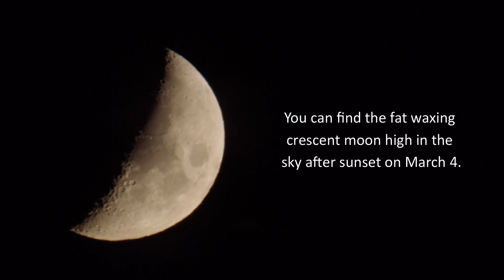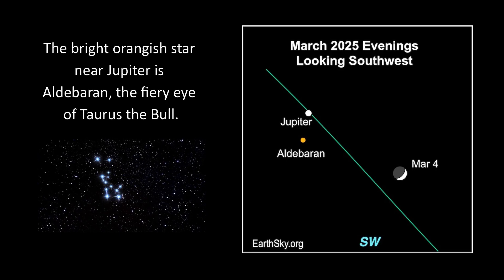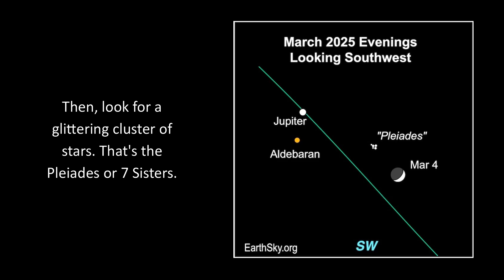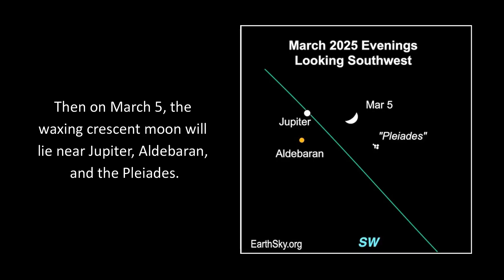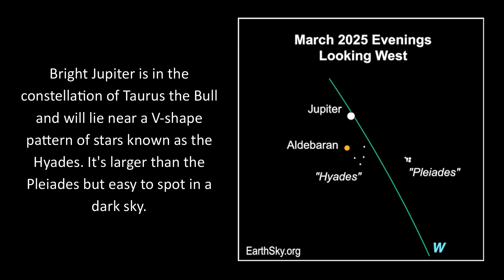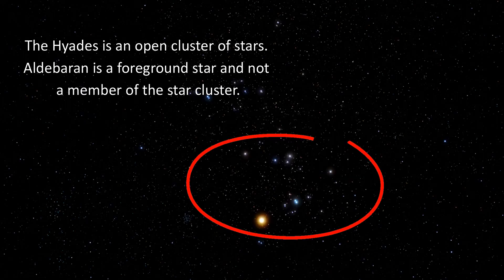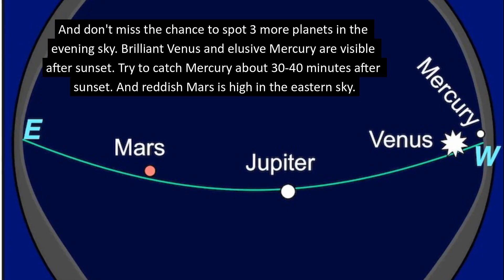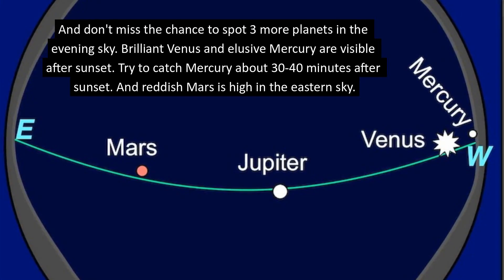Look for Jupiter and the Moon in the Night Sky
Join EarthSky's Marcy Curran for a 1-minute video preview of the moon near Jupiter on March 4 to 6, 2025. They'll also be near the bright stars Capella and Aldebaran. Plus the glittering Pleiades star cluster is nearby. Look for them as darkness falls. You can't miss them!